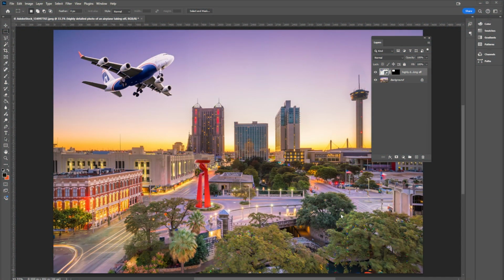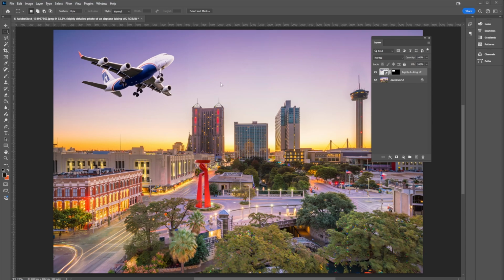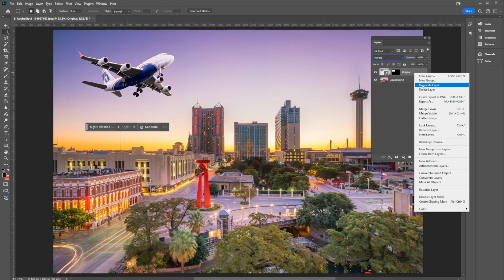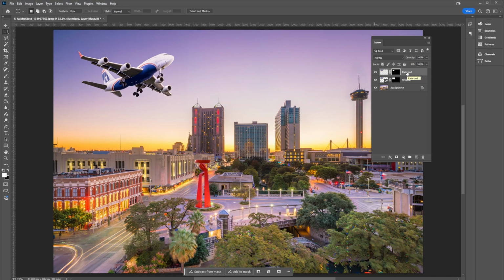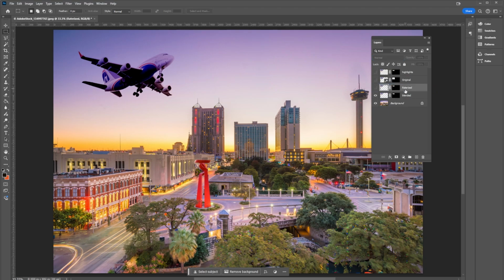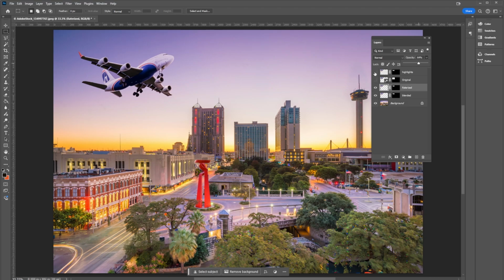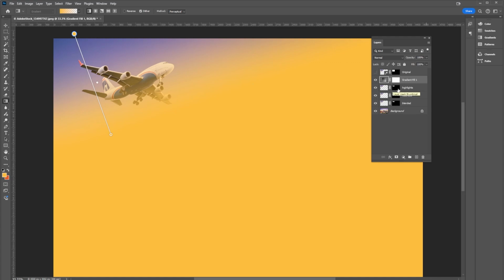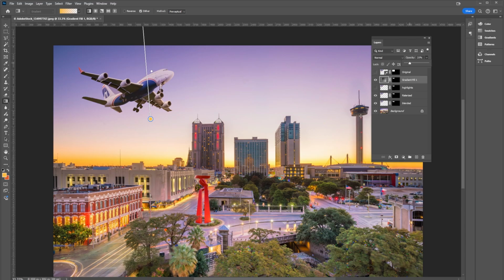Photoshop Blend modes with AI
Unlock the power of Photoshop's blending modes in this hands-on tutorial! Learn how to seamlessly blend AI-generated images into your creative projects. In this video, we explore:

✨ Tricks to eliminate unwanted edges and improve blending
🖌️ Layer management and custom highlights for realistic effects

Whether you're enhancing your designs or exploring AI's creative potential, this step-by-step guide will level up your Photoshop skills.